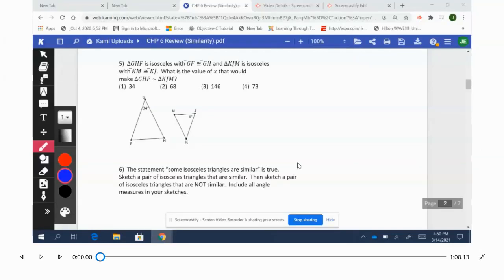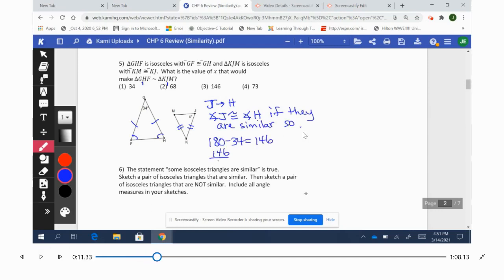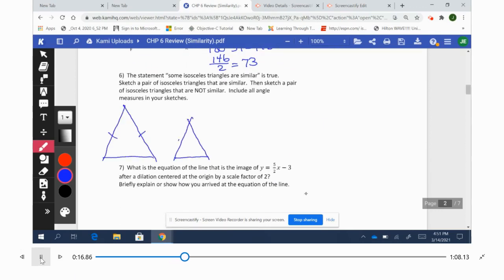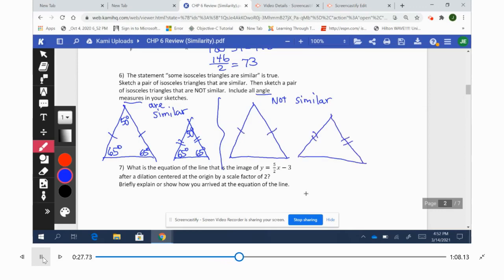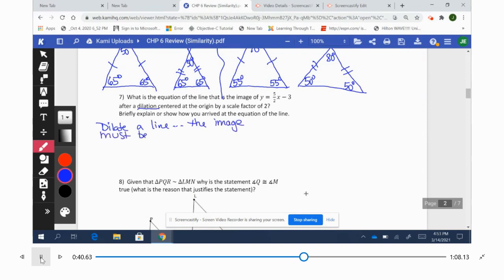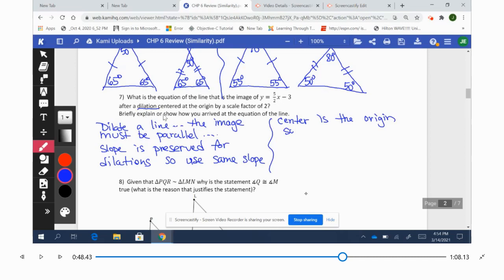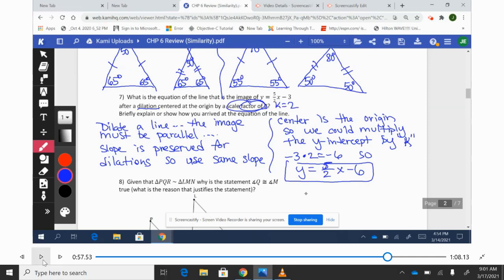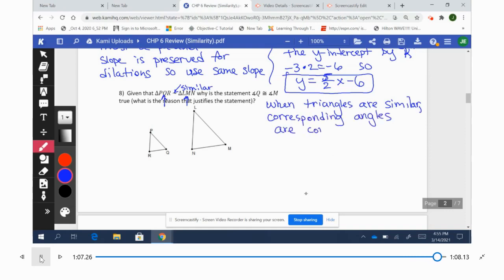CHP 6 Review Solutions page 2